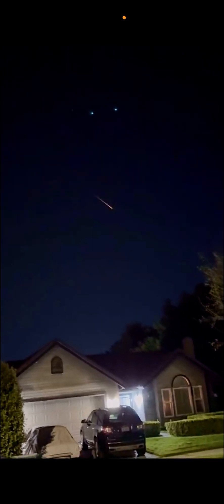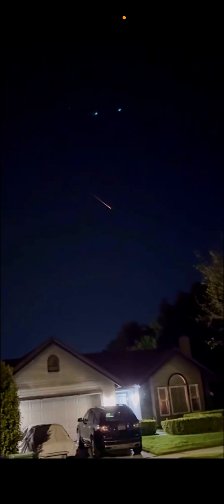Monday night meteor? No, just space junk burning up upon re-entry.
Around 9 pm Monday night, this spectacular sight was seen streaking across the sky above California, Oregon, and Nevada. It turns out that it wasn’t a meteorite; it was a piece of space debris, most likely part of Space X’s Dragon Freedom spacecraft.